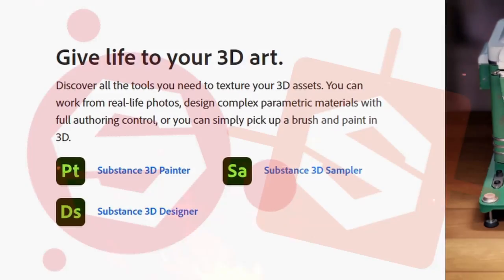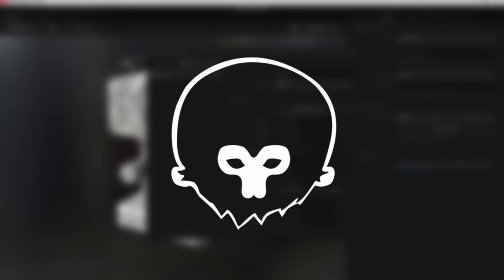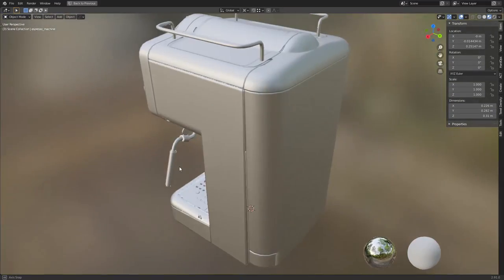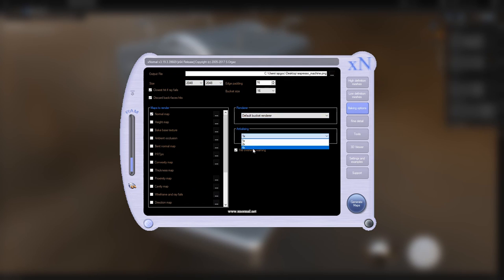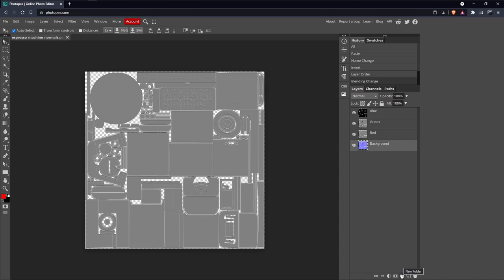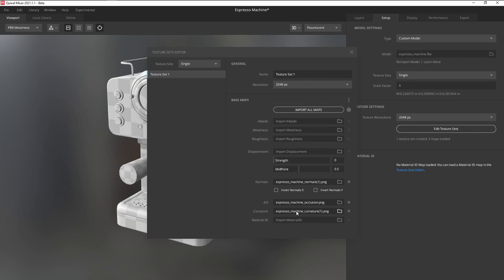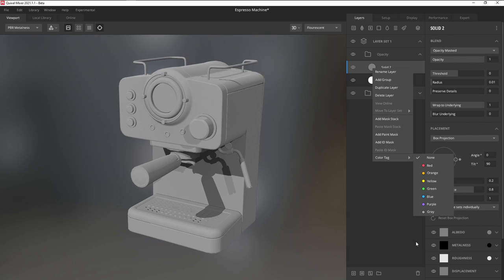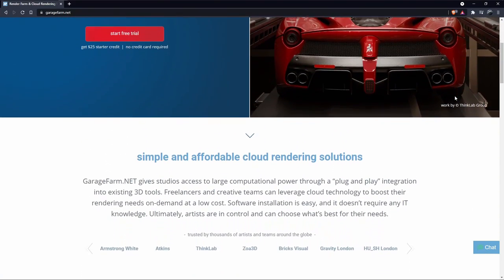Top 4 Tips for Switching to Quixel Mixer from a Substance user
In this video, Amiel will show you the best tips for switching to Quixel Mixer while also comparing it to Substance Painter and answering the question: Can Quixel Mixer and other third-party software be a viable alternative to Substance Painter for old and new artists?

Timestamps:
00:00 - Introduction
00:20 - Project setup
01:12 - Baking inside XNormal
03:34 - Creating a curvature map
05:20 - Importing maps
05:46 - Adding a material
06:30 - Opacity and emissive maps
07:00 - Exporting maps

GREAT DEAL! 💸

If you're ready to get started, register and get $25 trial credits to test the service.